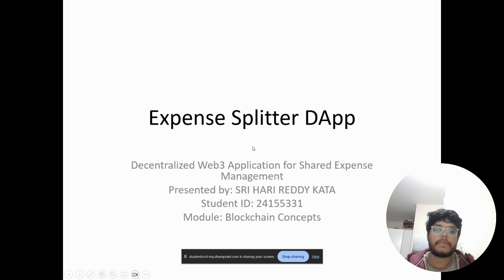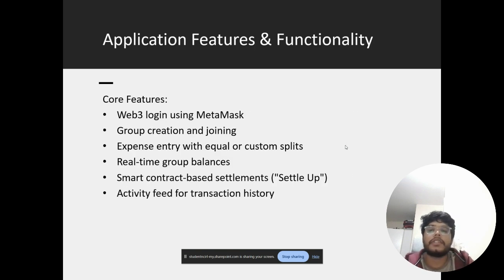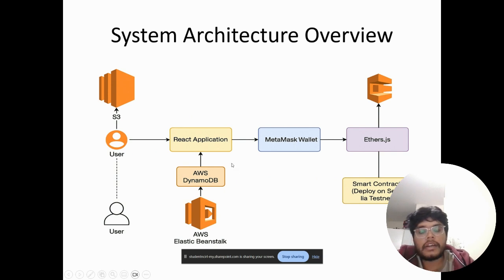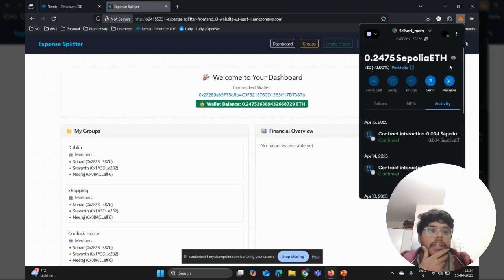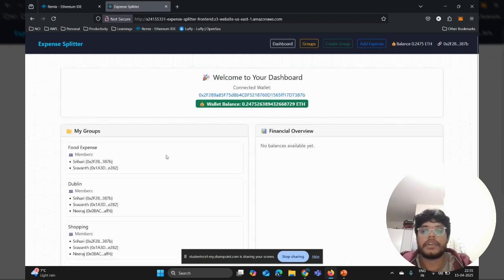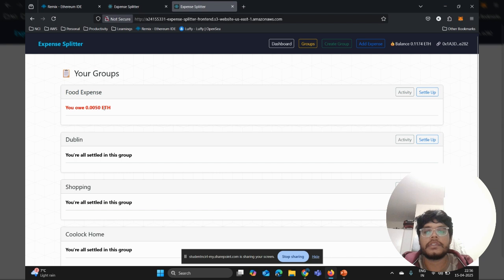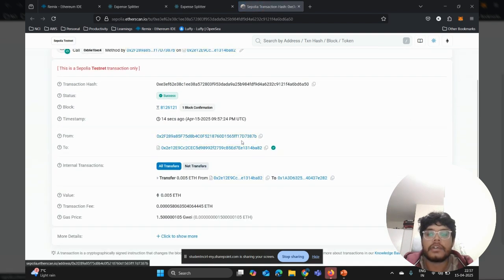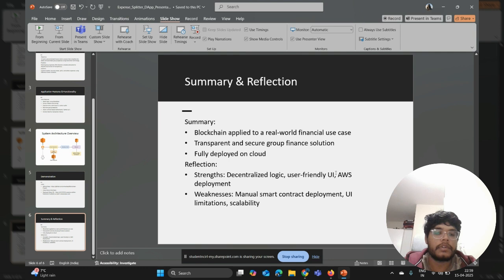EXPENSE SPLITTER DECENTRALIZED APP | SRIHARI REDDY KATA 24155331 BLOCKCHAIN PROJECT